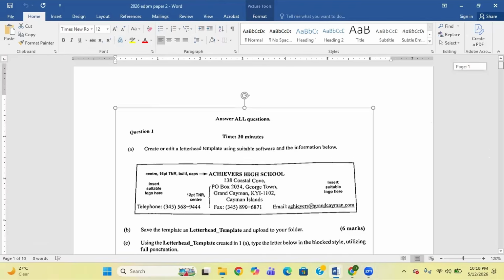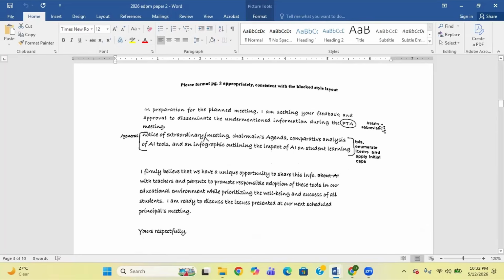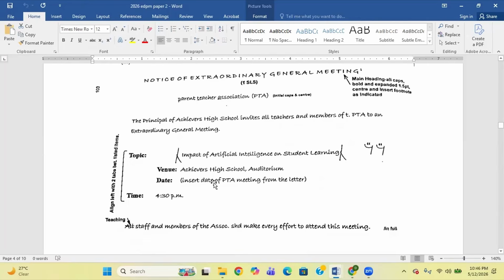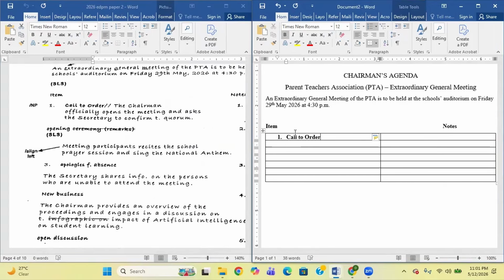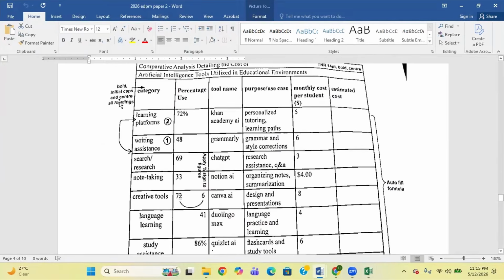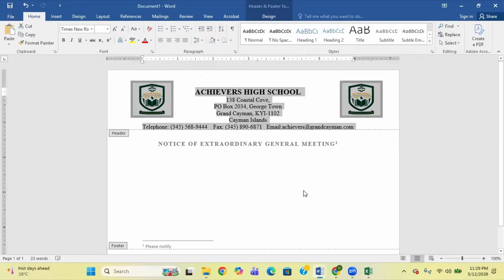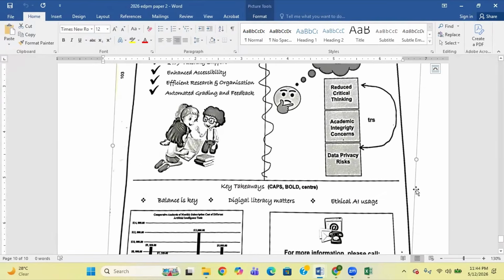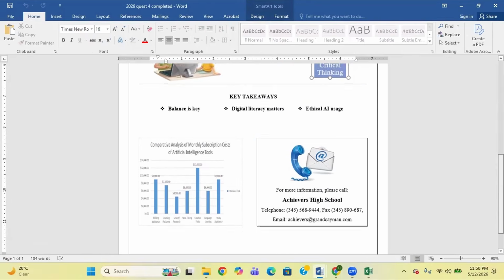CSEC EDPM 2026 Paper 2 Review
In this video, we will review the Paper 2 of the 2026 CSEC EDPM exam! Whether you’ve already sat the exam and want to see how you did, or you're preparing for future sittings, this review will help you understand what was expected, how to approach similar tasks, and key tips for improving your performance.
✅ What’s Covered:
Overview of each question in Paper 2
Step-by-step walkthroughs of key tasks
Common mistakes and how to avoid them
💡 Perfect for:
CSEC EDPM students
Teachers preparing students for exams
Anyone looking to improve their digital document skills